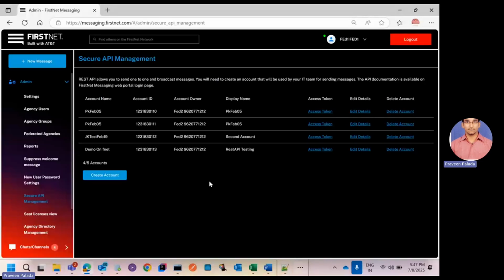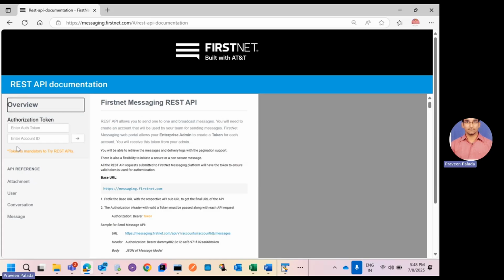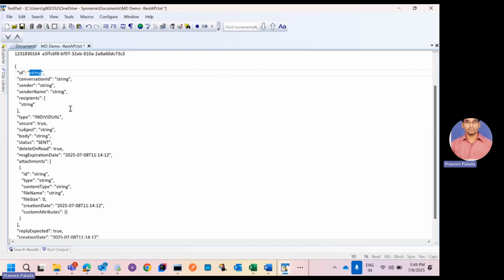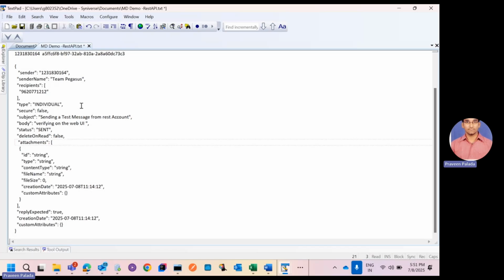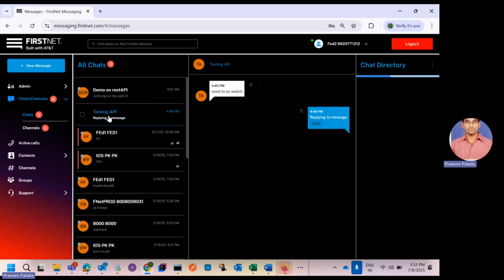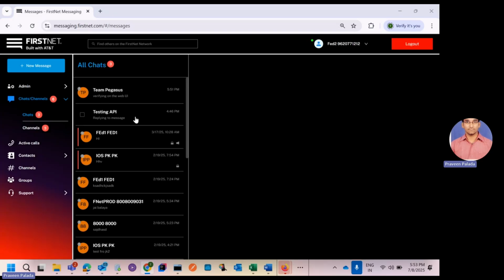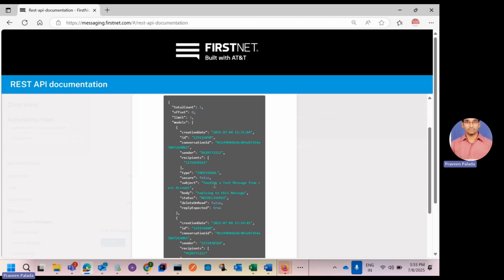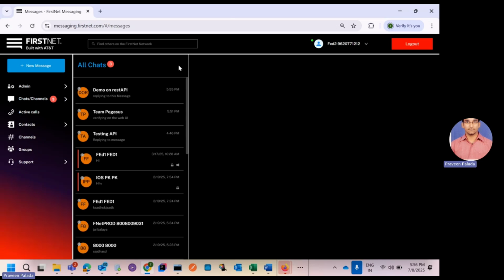RestAPI Demo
Instructions on setting up RestAPI and sending a message.